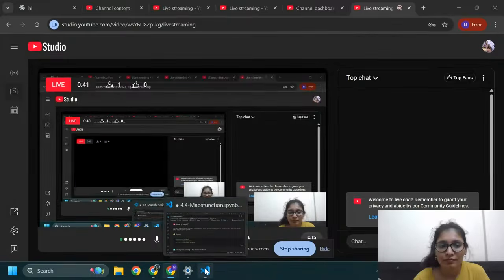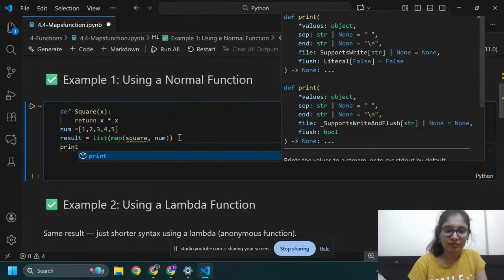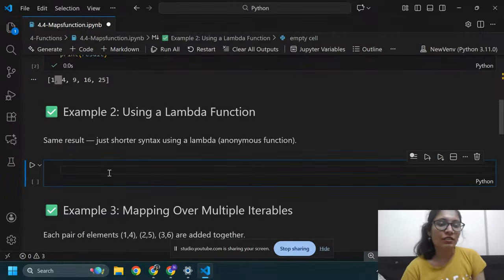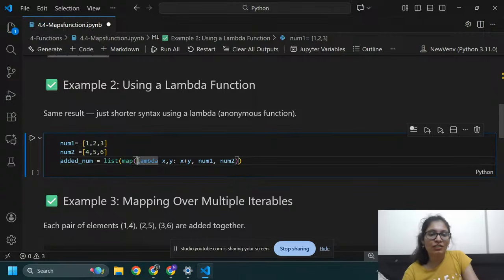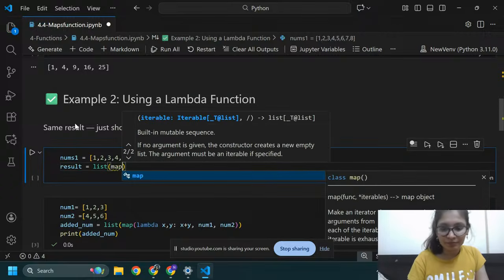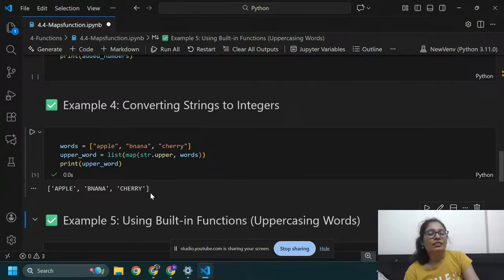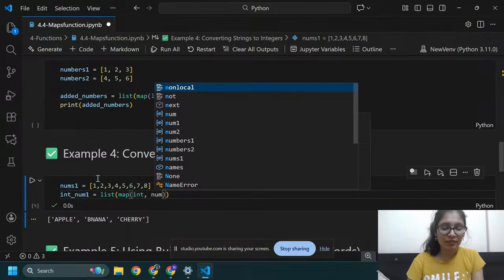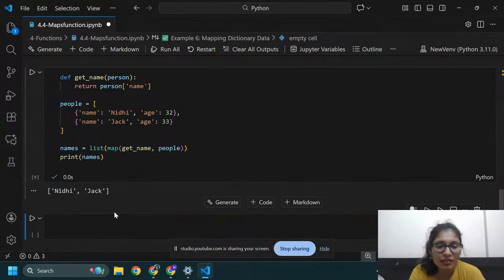map() Function in Python Explained | Apply Functions to Lists Easily | Python Bootcamp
In this video, we explore the **map() function in Python**, one of the most powerful tools for applying functions to iterables like lists, tuples, and more.

You will learn:
• What is map() in Python?
• Syntax of map()
• Using map() with normal functions
• Using map() with lambda functions
• Mapping over multiple iterables
• Converting data types using map()
• Using map() with built-in functions
• Extracting data from dictionaries using map()

🔥 Code Examples Covered:
1️⃣ Square numbers using a normal function
2️⃣ Square numbers using a lambda function
3️⃣ Add elements from two lists using map()
4️⃣ Convert string list to integers
5️⃣ Uppercase all words using str.upper
6️⃣ Extract names from list of dictionaries

Perfect for Python beginners, students, and anyone preparing for coding interviews!

🔥 Code Examples Covered:
1️⃣ Square numbers using a normal function
2️⃣ Square numbers using a lambda function
3️⃣ Add elements from two lists using map()
4️⃣ Convert string list to integers
5️⃣ Uppercase all words using str.upper
6️⃣ Extract names from list of dictionaries

python, python map, python map function, map in python, python lambda,
python functional programming, python tutorial, python for beginners,
learn python, python bootcamp, python list operations, python coding,
python examples, python iterator, python programming tutorial,
codenidhi, nidhi chouhan